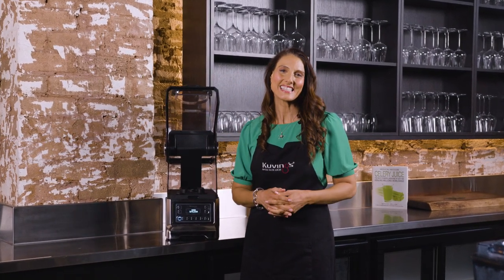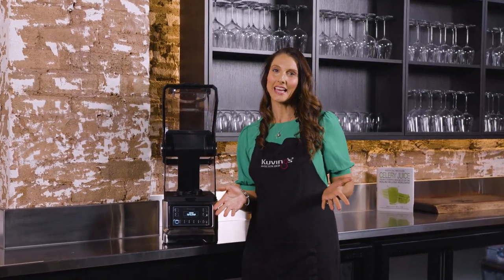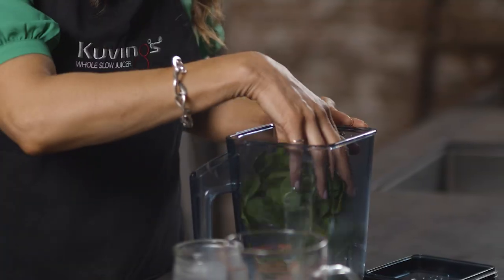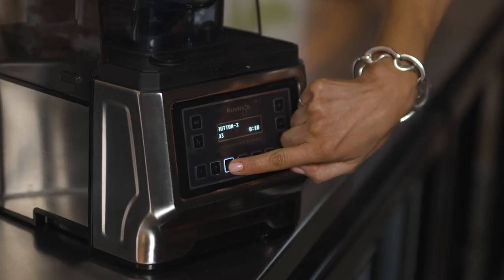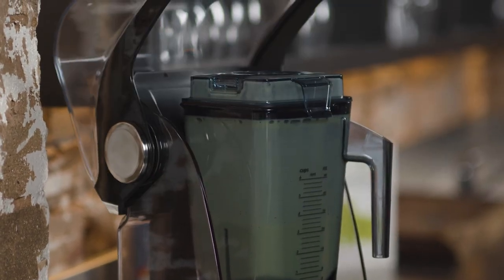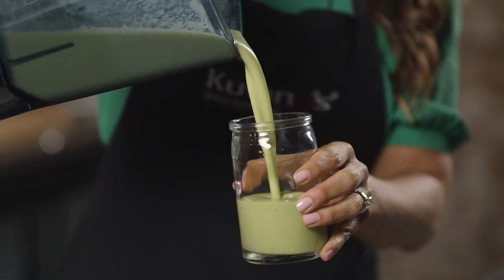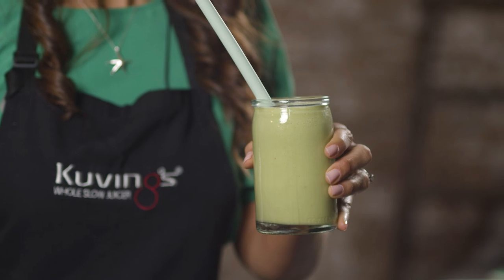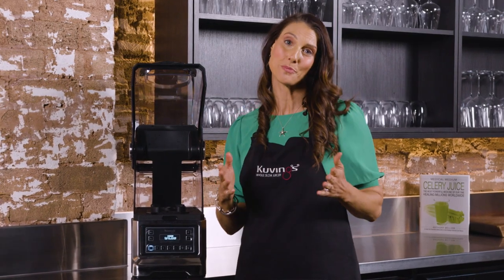Julia Achilleos - Presenter - Kuvings Blender CB1000 60 sec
Julia Achilleos is a TV Presenter, Actor and Voice Artist from Australia with over 20 years experience working in TV, Film, TVC's, Web, Corporate and Training videos as well as Live TV and Stage Shows.
Australia.